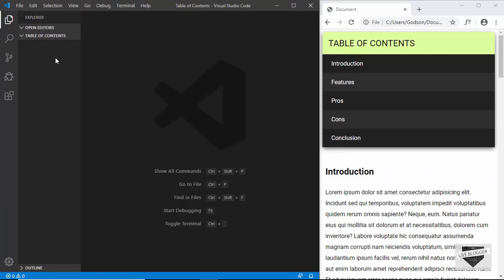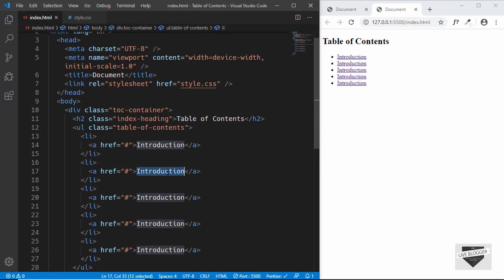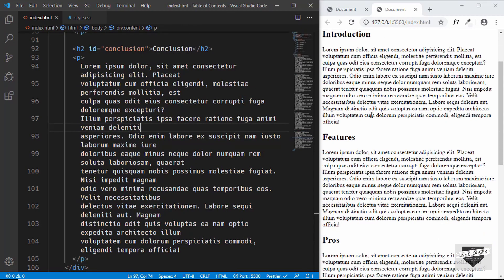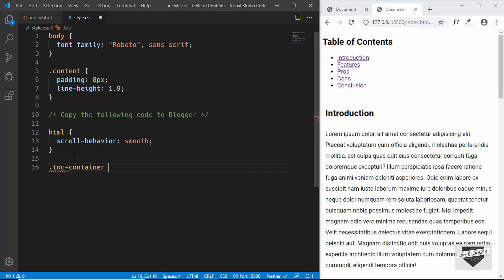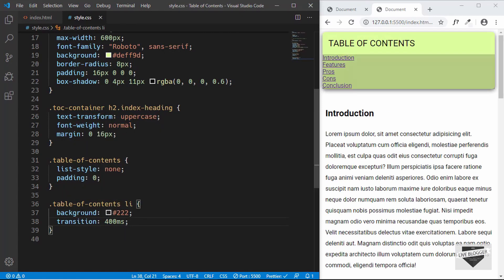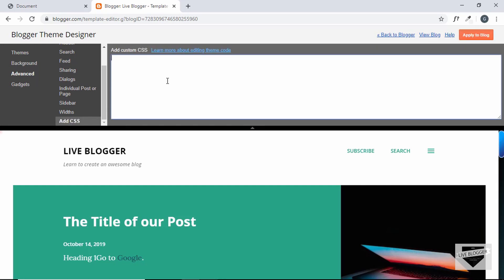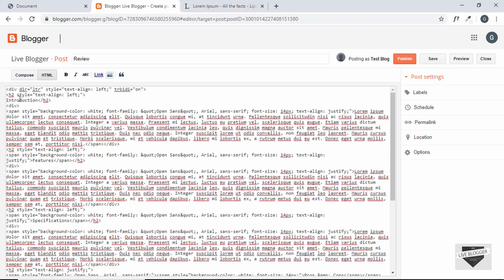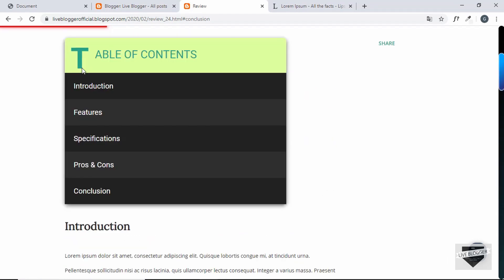How To Create Table of Contents For Posts In Blogger Website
Hi, in this video, I will show you how to design table of contents for posts in Blogger website. We will be using HTML and CSS for designing this table of contents.